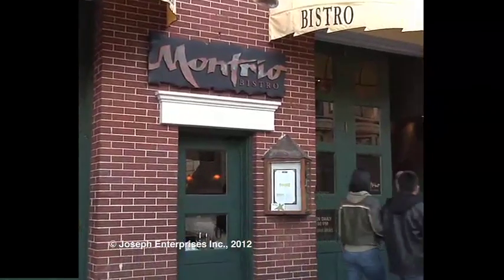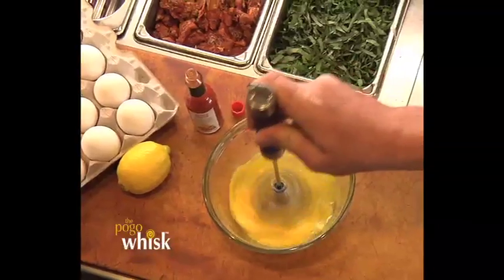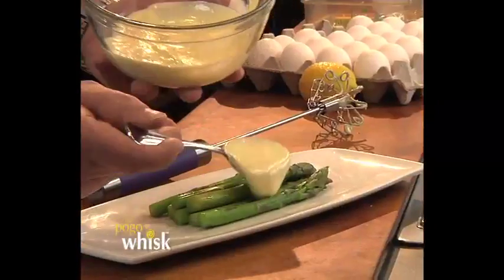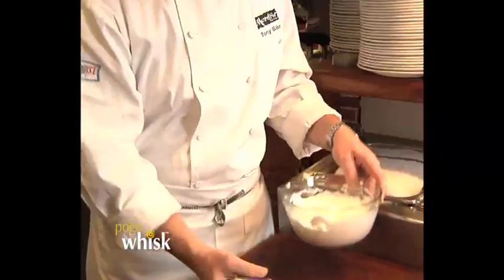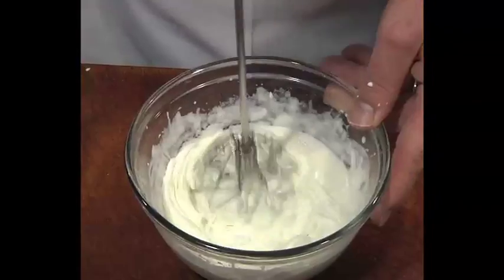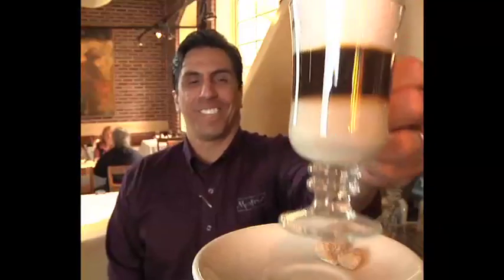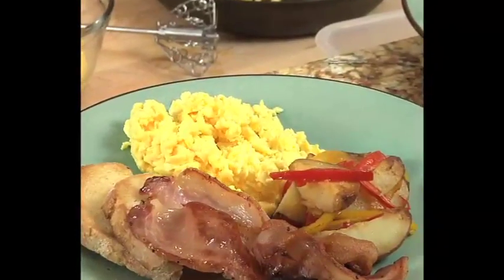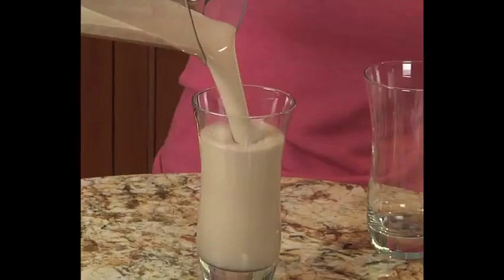Pogo Whisk - The Quickest Whisk Ever!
Each push on the handle spins the head 4x
Faster whipping, mixing, blending, frothing